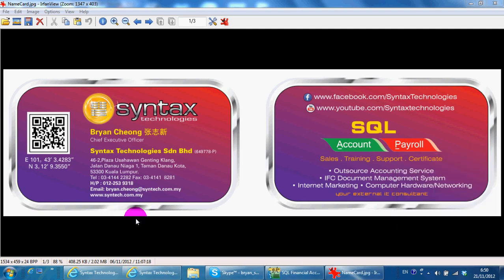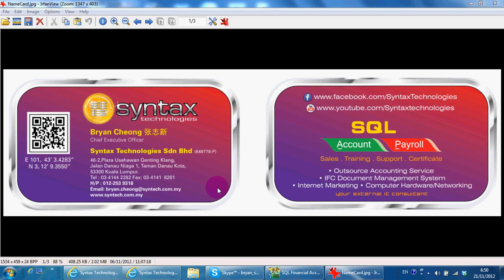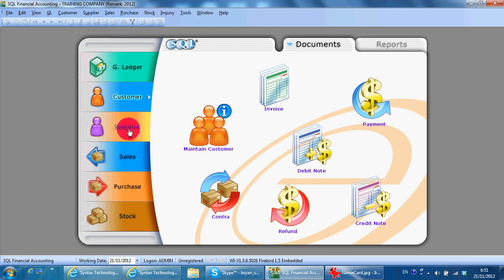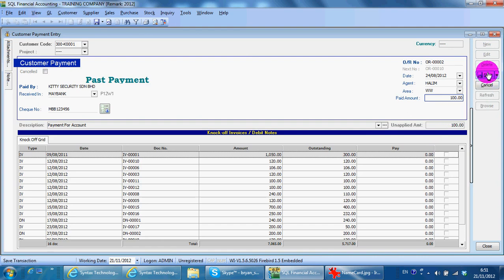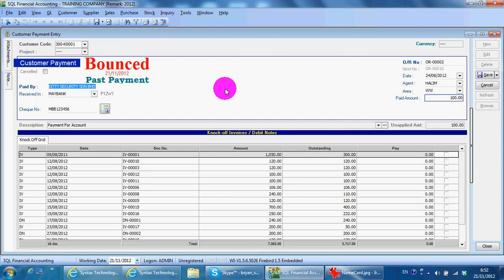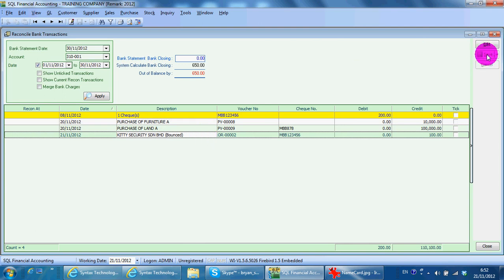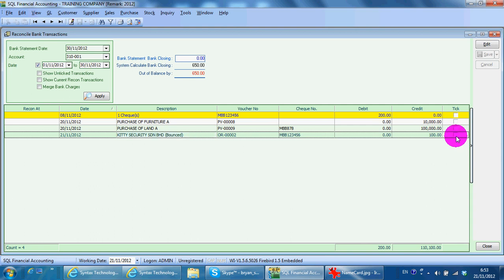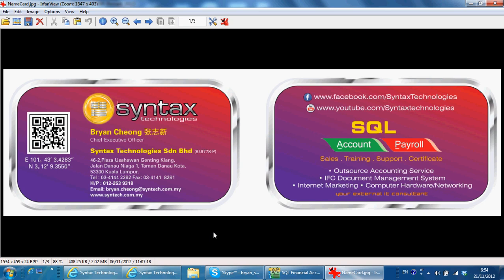A059 Bounced Cheque - SQL Accounting Software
This video shows how to do bounced cheque.